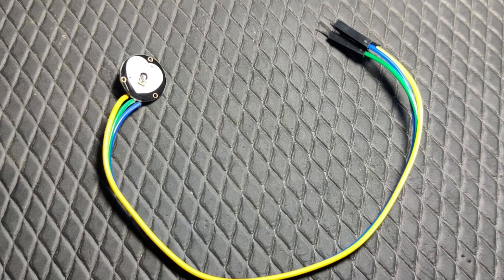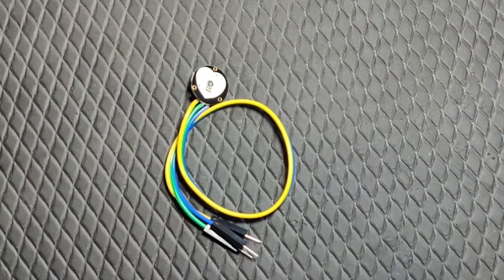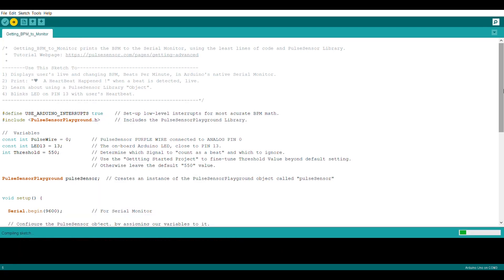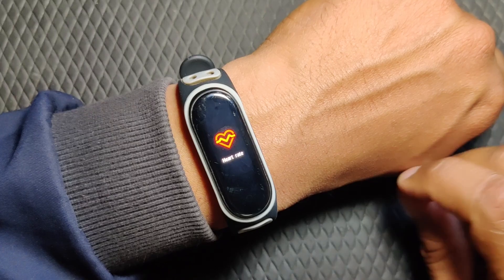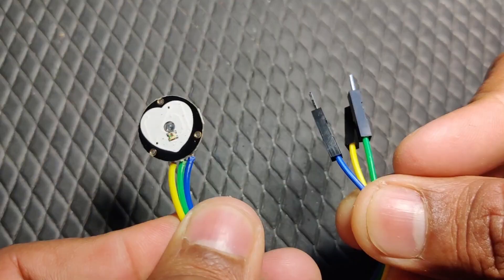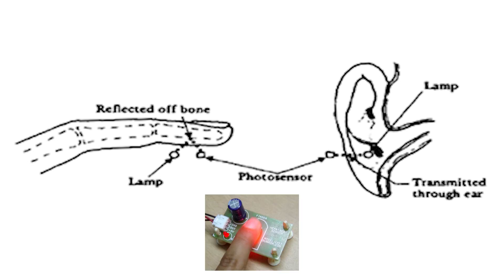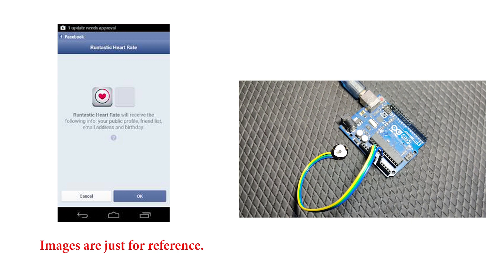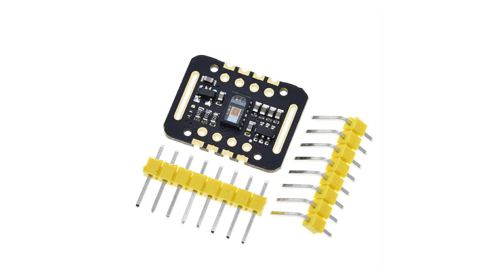why your heart rate sensor is not working ? issue with Heart rate sensor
Generic Heart Rate Sensor

MAX30100 Heart Rate Sensor

MAX30102 Heart Rate Sensor